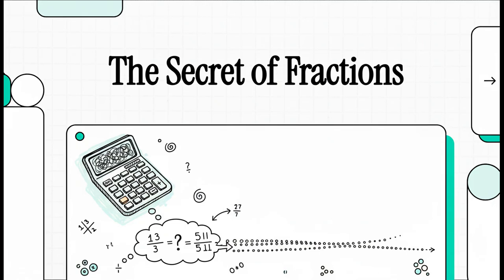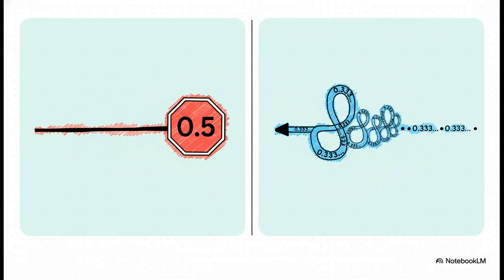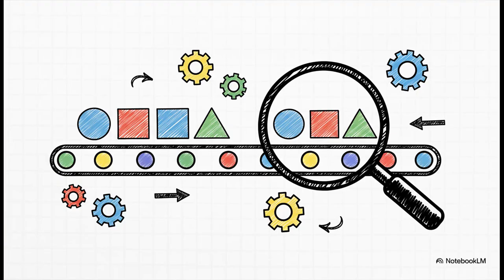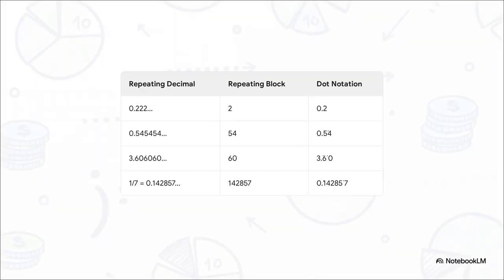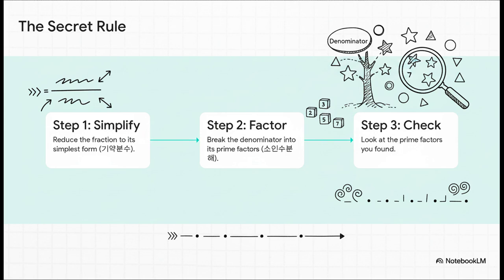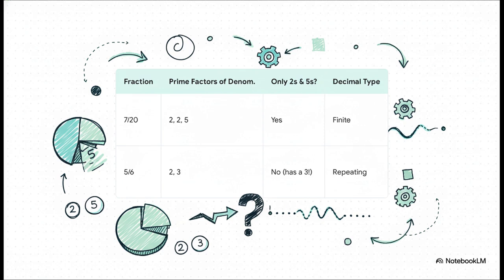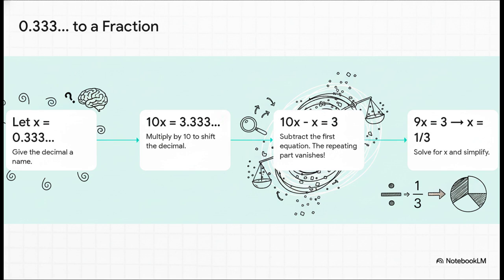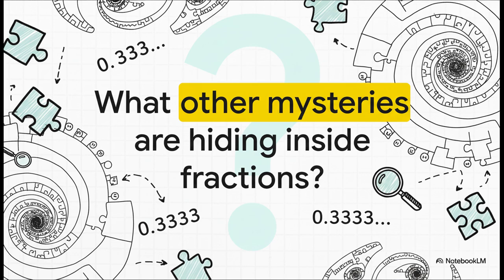7th Grade Math1.11The Secret of Fractions